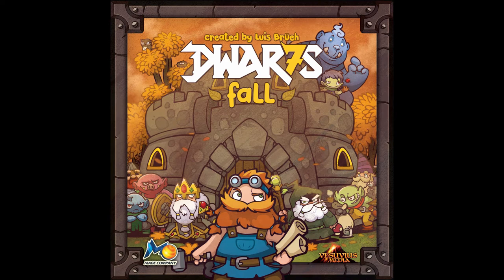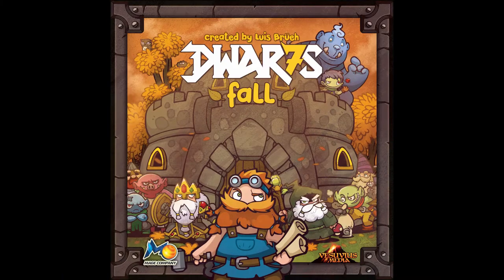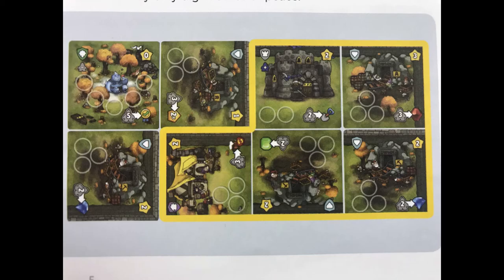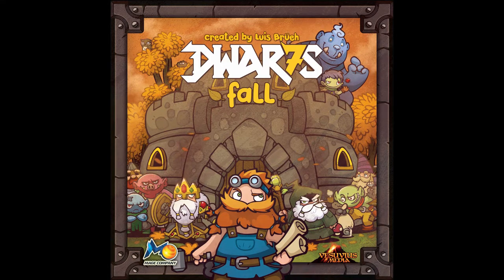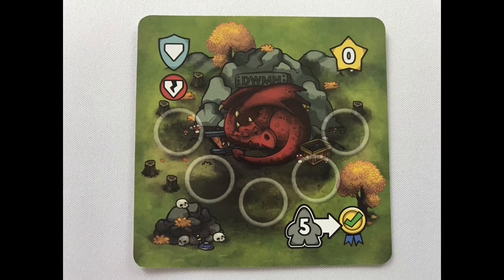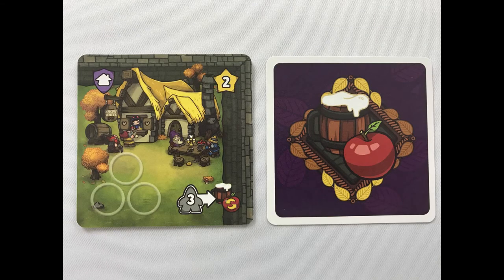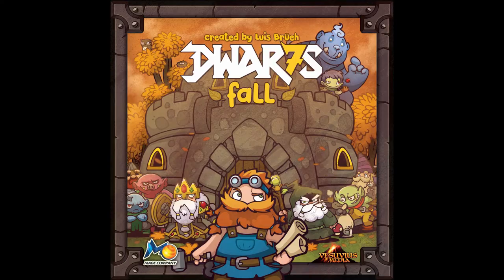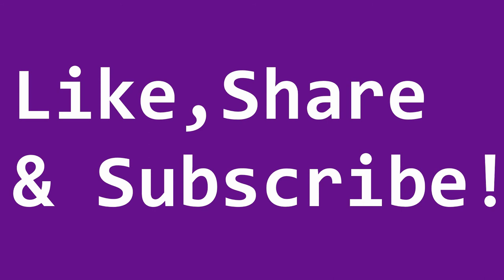How to Play Dwarfs Fall (Dwar7s Fall) (4 minutes)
Learn How to Play Dwar7s Fall

These videos are not a rulebook replacement. They have 3 goals:
1 – As a refresher, if you haven’t played the game for a while and need a reminder of the rules
2 – For a brief overview of the game if you’re going to play it for the first time
3 – As an alternative to a review style video to see if the game is for you

Jesta ThaRogue